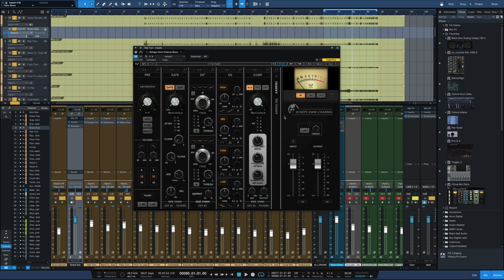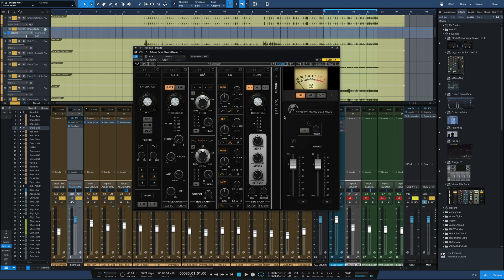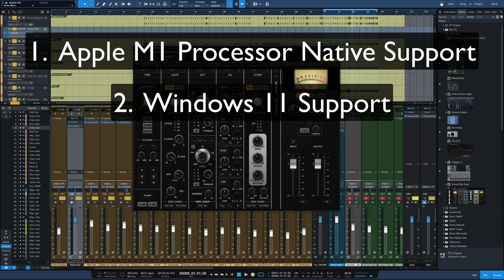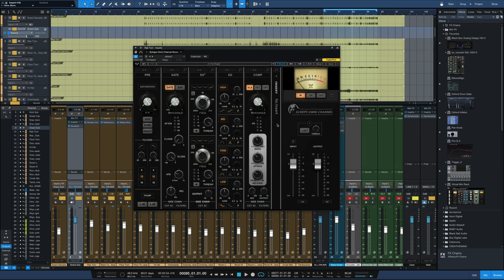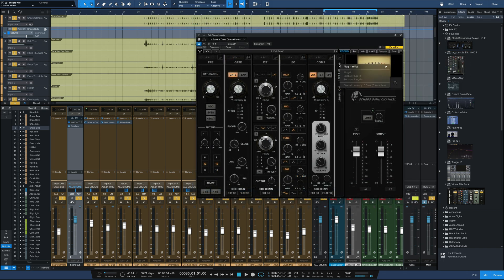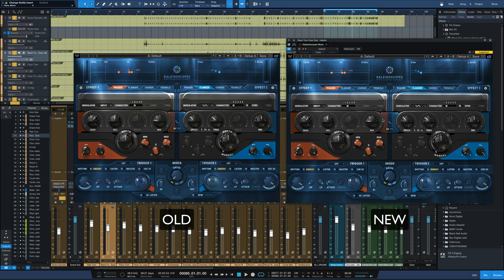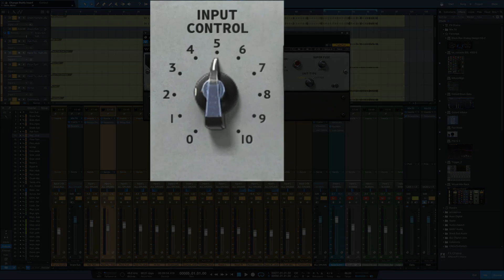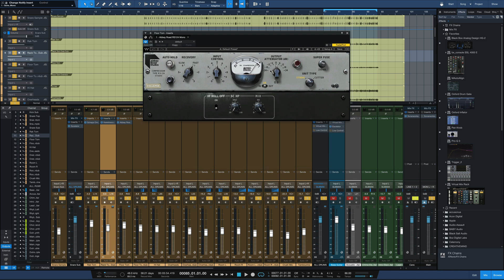Waves V13 | Is It Worth the Upgrade?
0:00 - Intro
0:38 - Apple M1 Processor & Windows 11 Support
1:13 - GUI Updates
3:31 - Conclusion